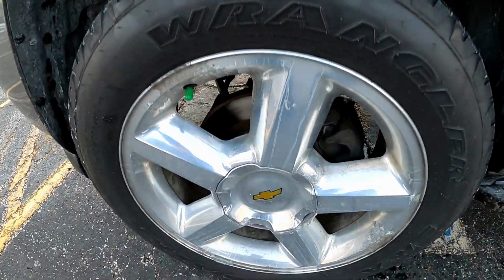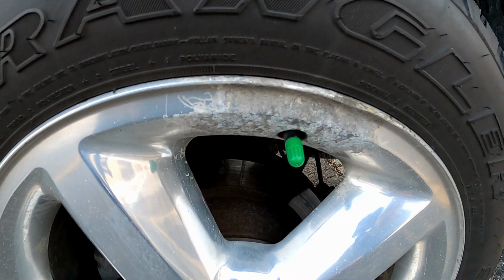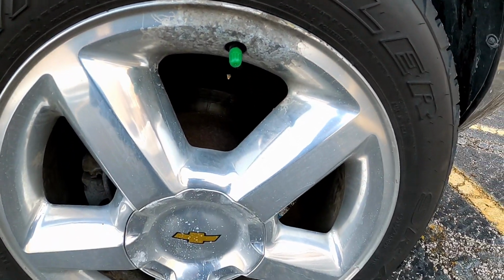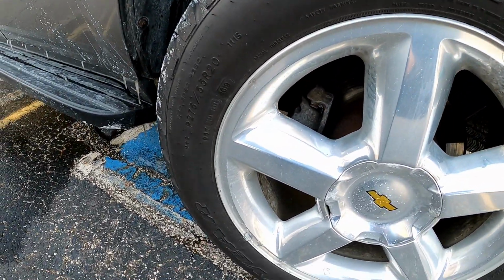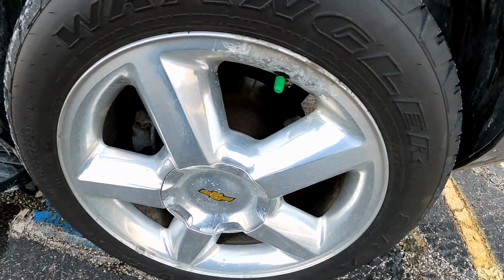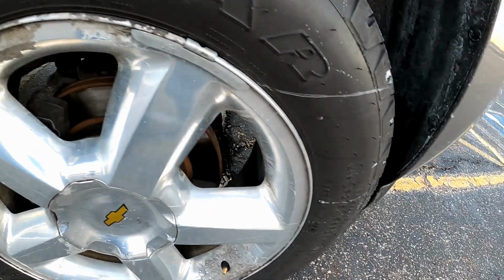MY 07 CHEVY TAHOE. BIG RIMS!!?!!? (part4)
A preview of my factory rims on the Tahoe and the reason I want to replace them! More videos coming soon.